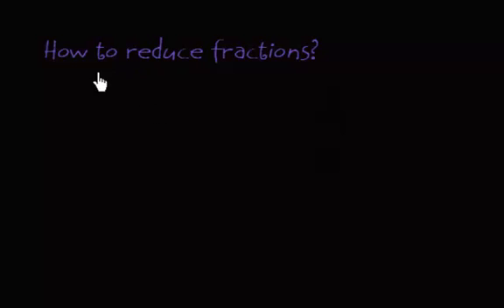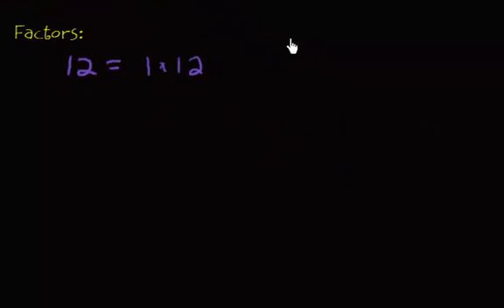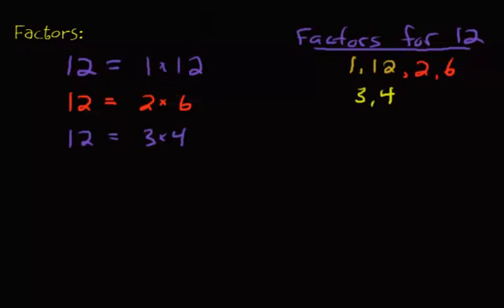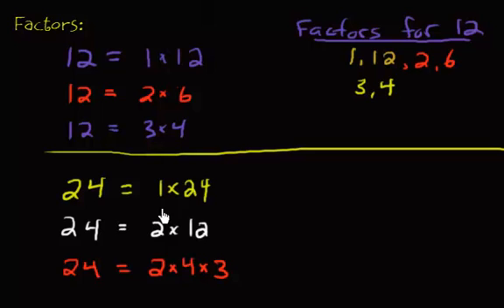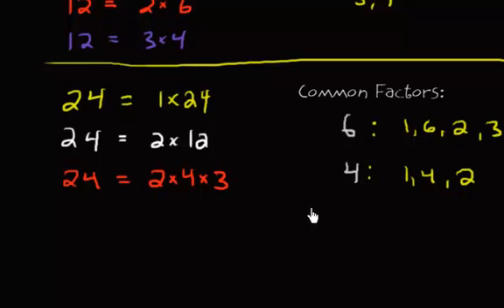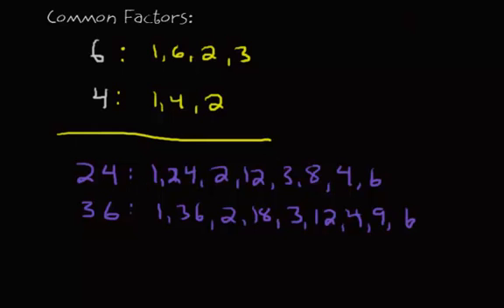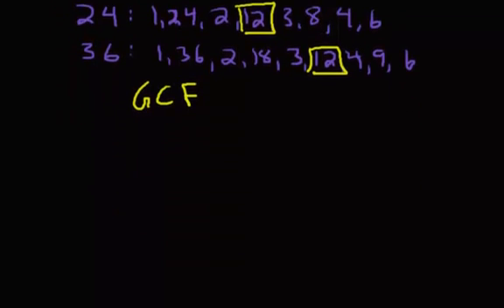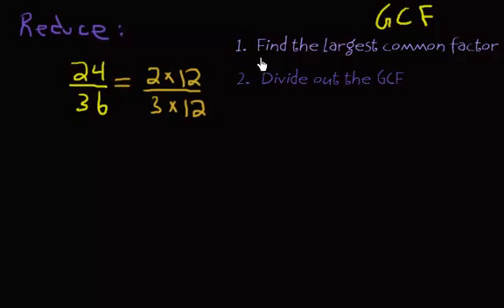Common Factors and Reducing Fractions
In this video we go over how you reduce fractions by understanding how to find common factors.